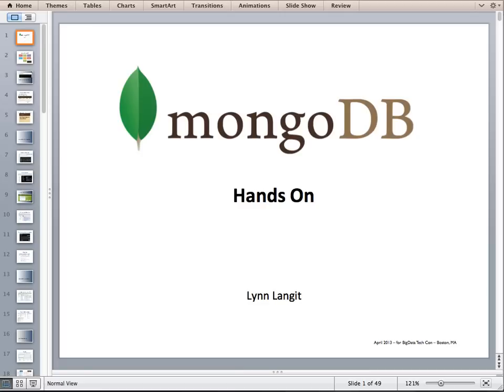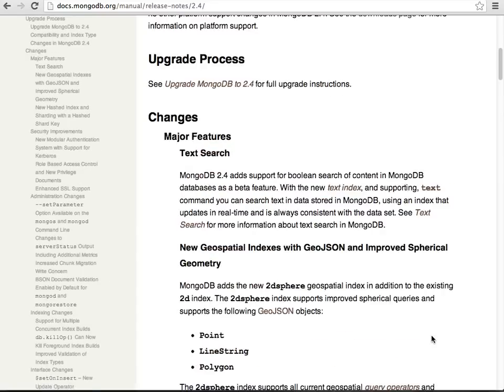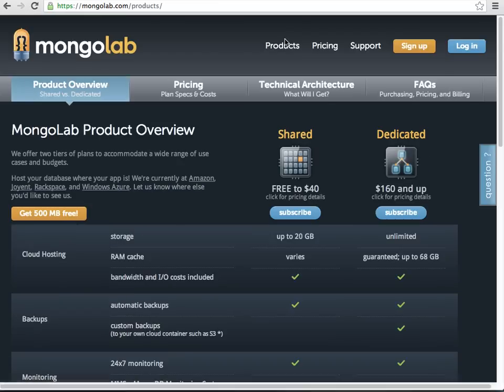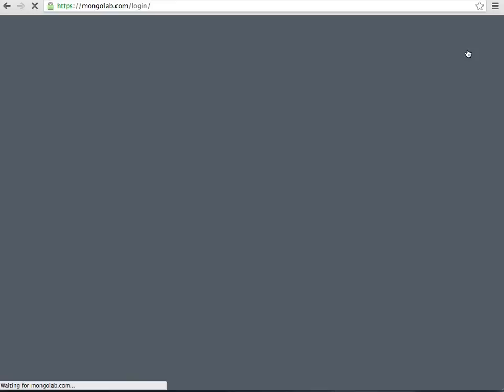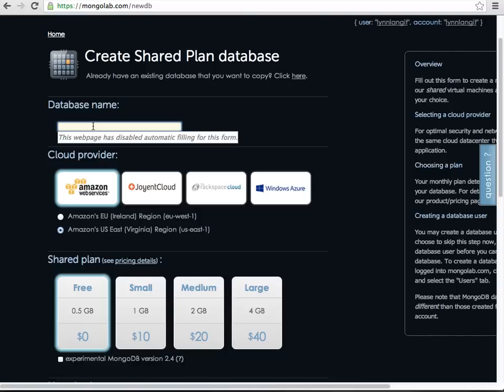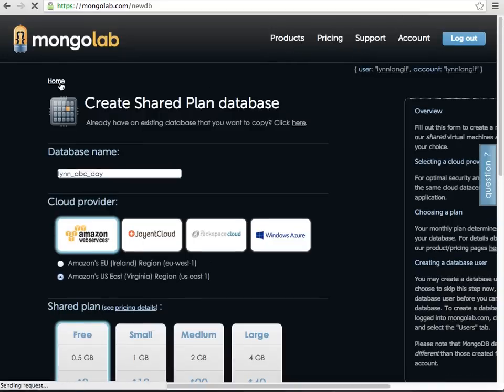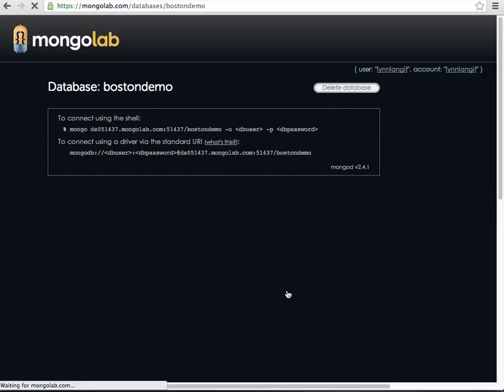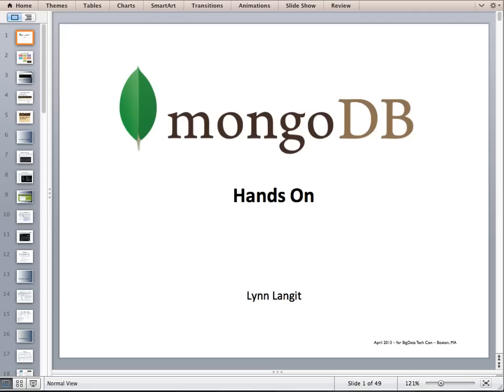Trying out MongoLab - MongoDB in the Cloud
quick tour of MongoLab, MongoDB as a service provider